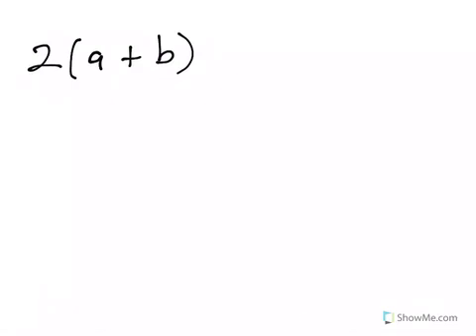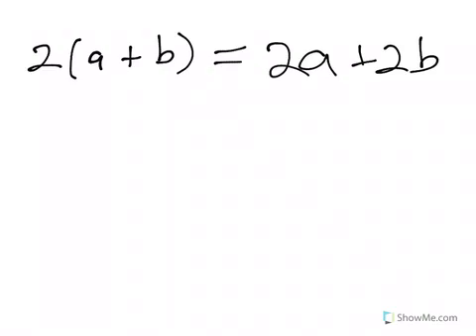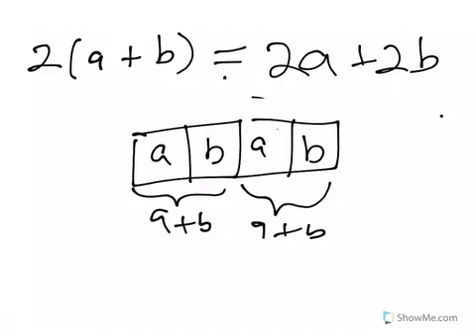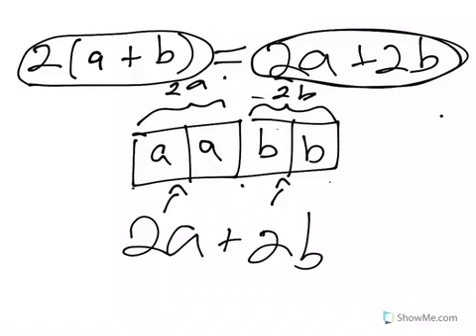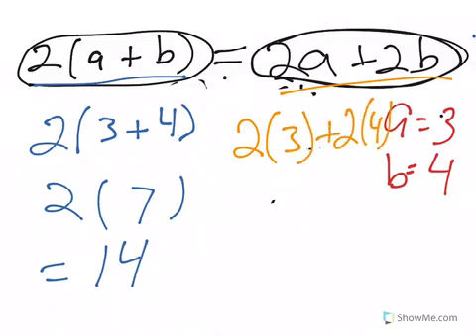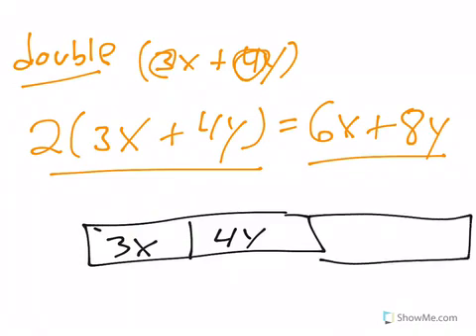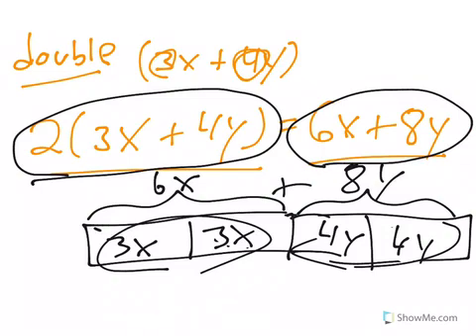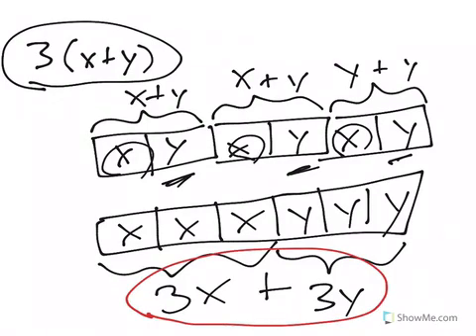Mr. Quick Grade 6 Module 4 Lesson 12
Distributing Expressions